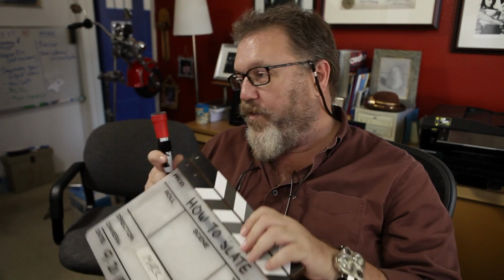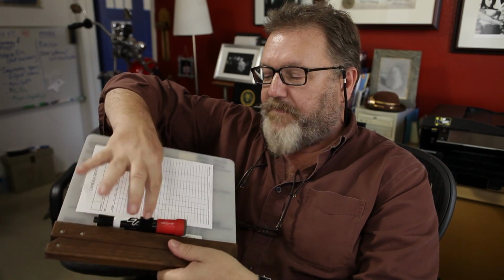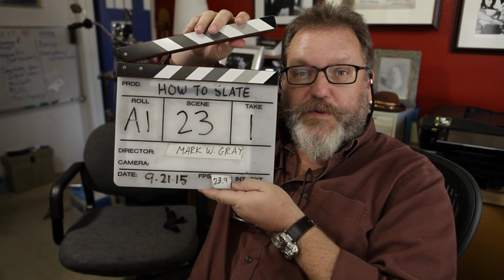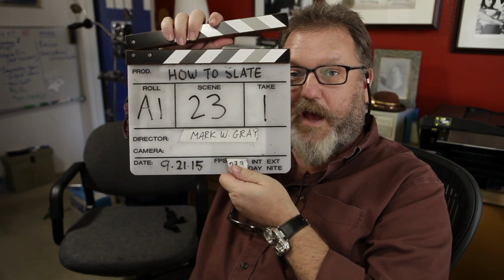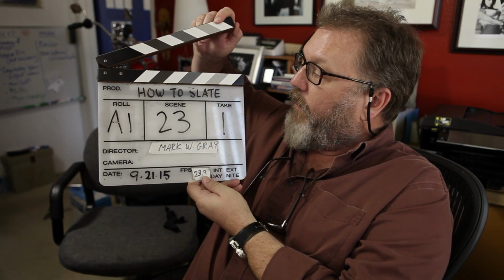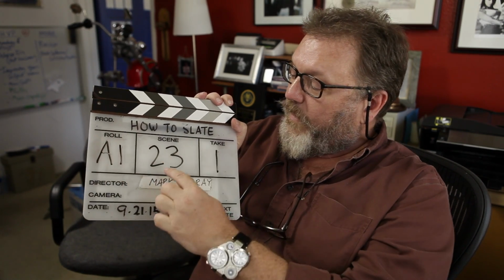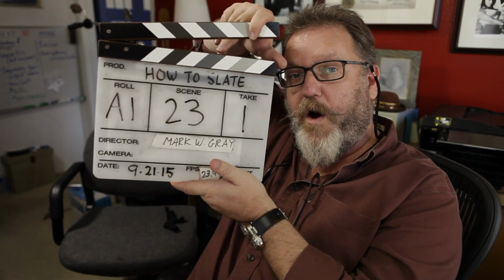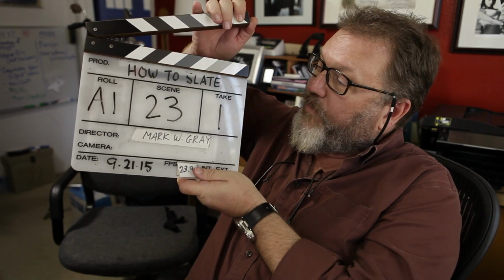How To Slate Properly - Short Version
Mark W. Gray explains the basic of using a scene slate for film and video production.  If you're a beginner on set, this os one of the first jobs you're likely to learn.  If you do it well, you will be a valuable member of the shooting crew.